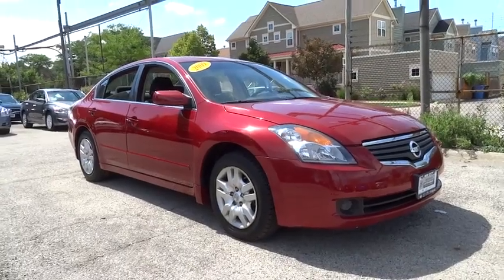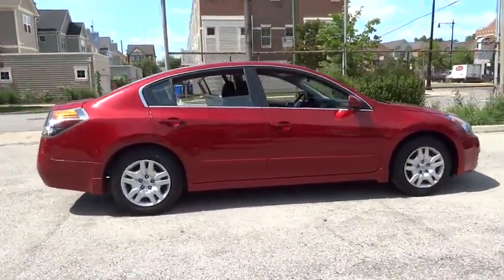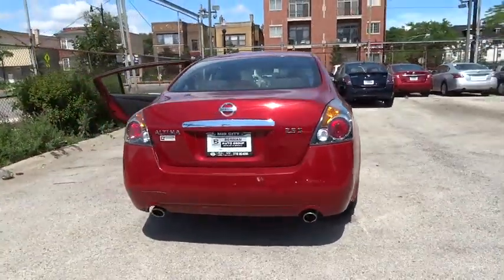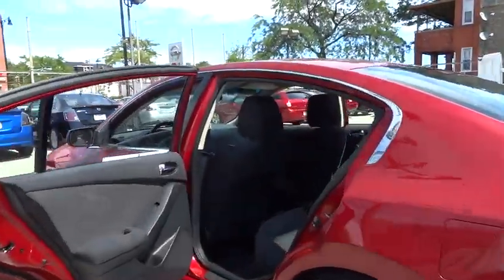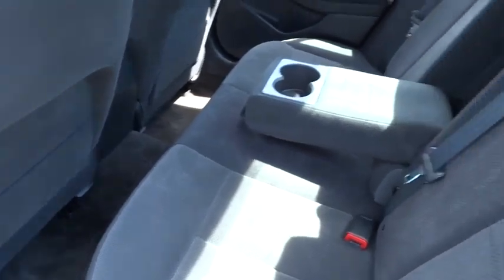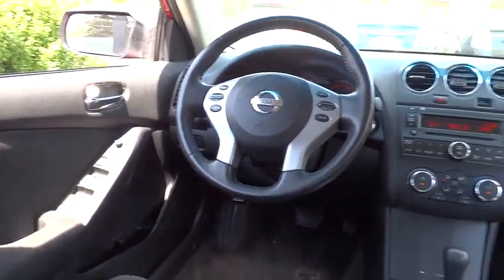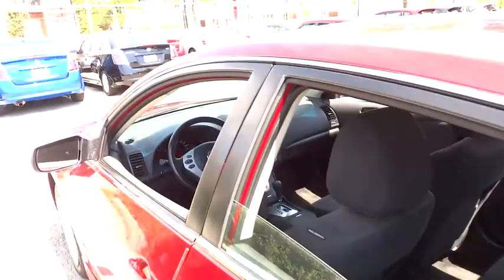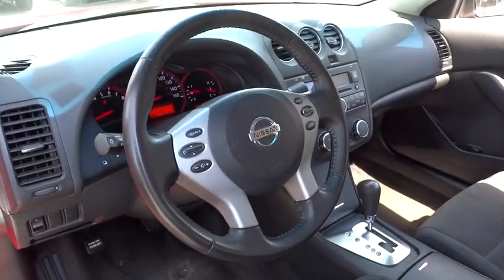2009 Nissan Altima Chicago, Lincoln Park, Melrose Park, Avondale, Maywood, IL N10229A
2009 Nissan Altima
Servicing Chicago, IL near Lincoln Park, Melrose Park, Avondale, Maywood, Illinois.
2009 Nissan Altima 2.5 S - Stock#: N10229A - VIN#: 1N4AL21E89N403330

This Red 2009 Nissan Altima is priced to sell and has 65844 miles which is very low considering this is a 2009 model year.  It is powered by a 2.5L 4 cyls engine and a Automatic transmission. Please call us and we will be happy to verify availability and setup a time for a hassle-free test drive. Don't wait until it's too late! You can find more information on this by calling us today!